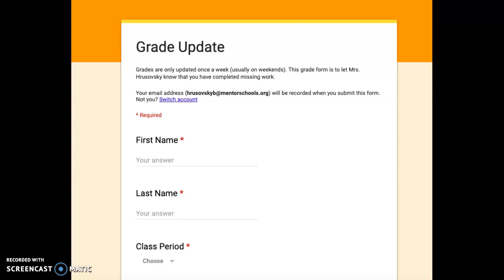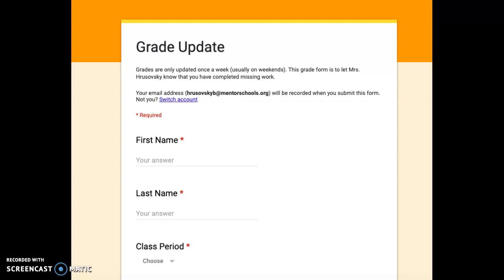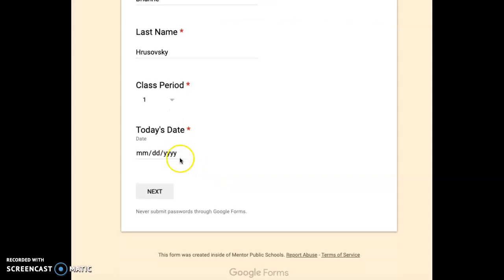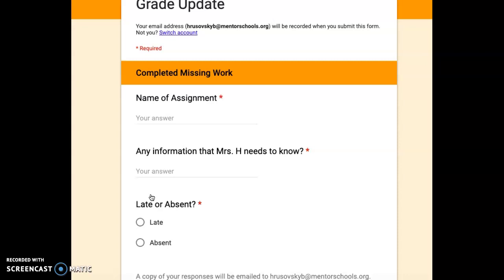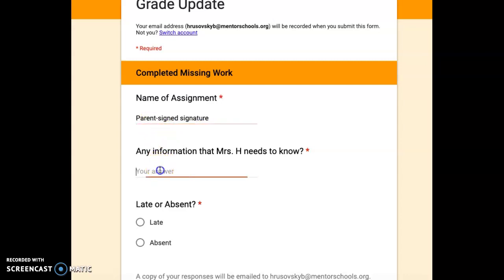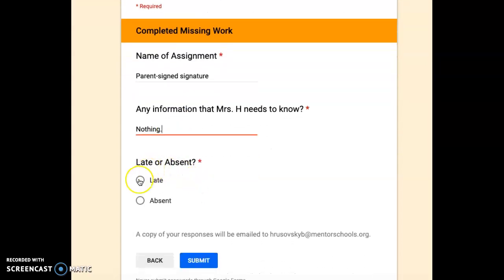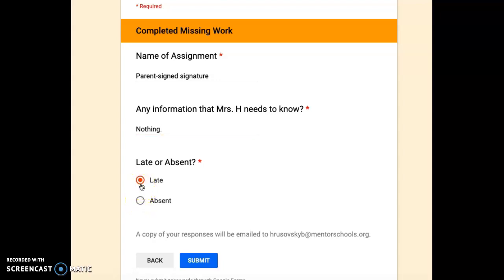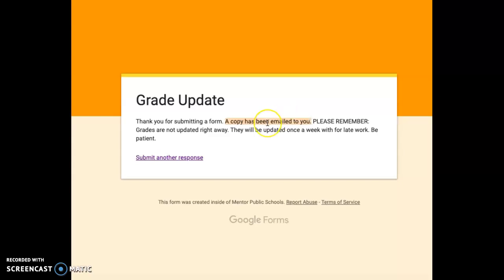Grade Update Form - How To